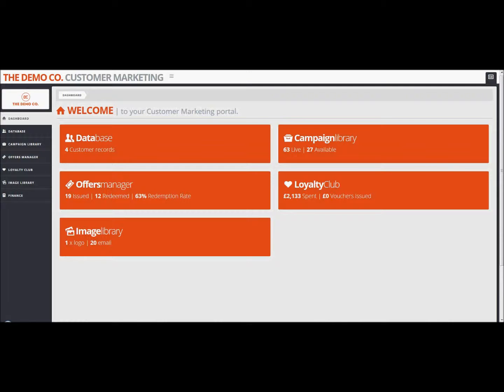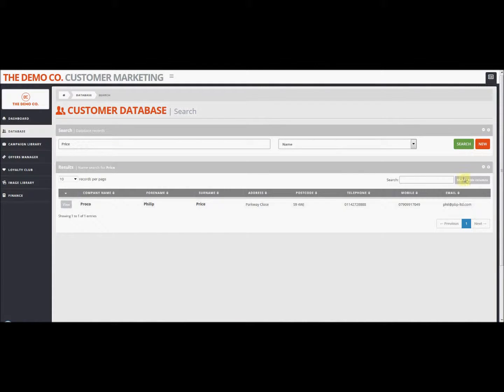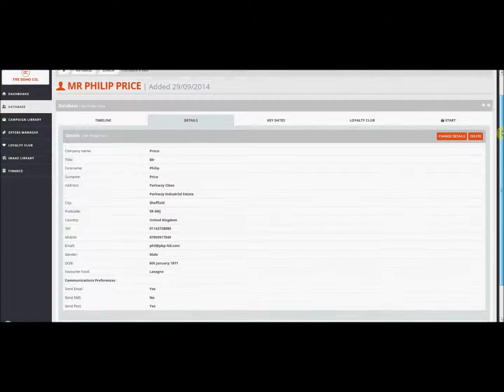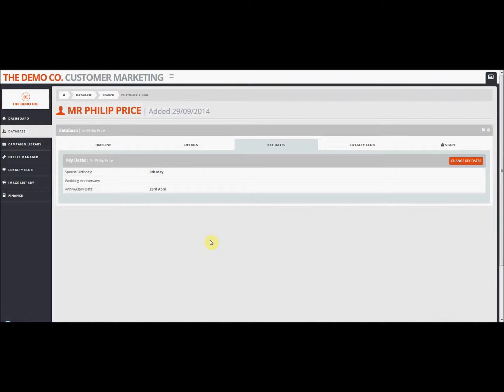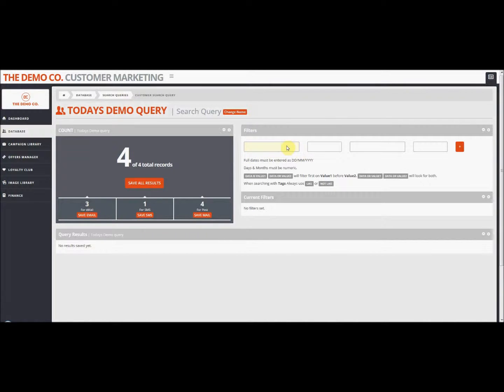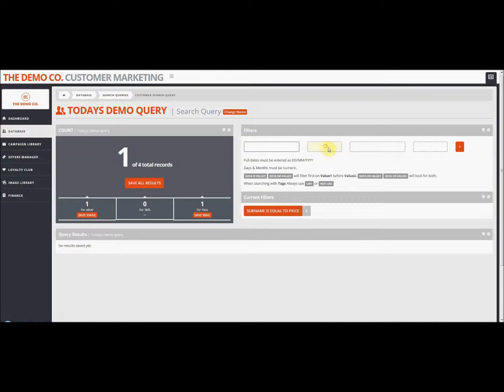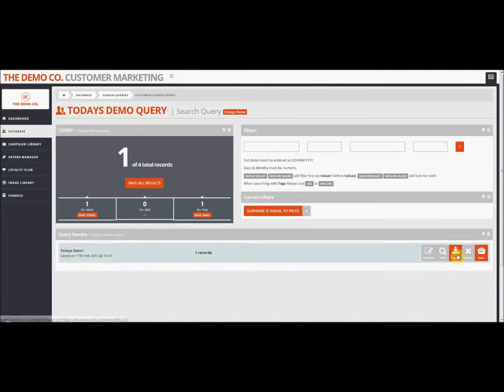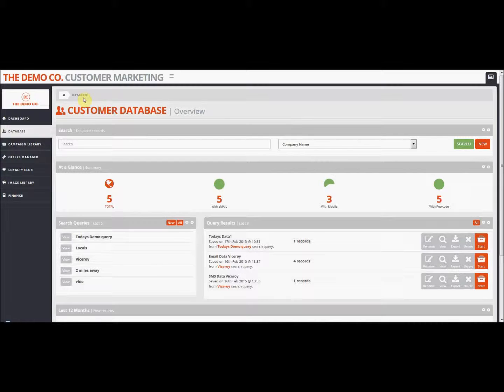DatabaseIntro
How to use your customer database and get the most out of it